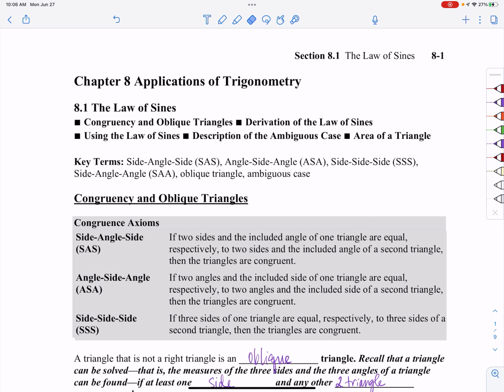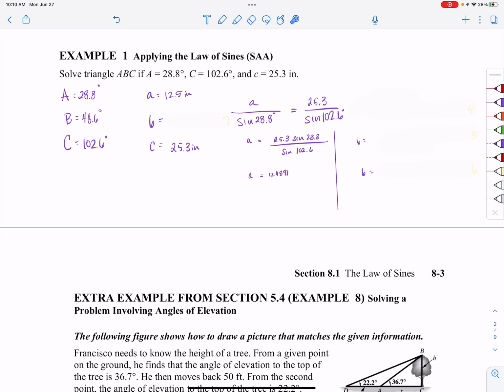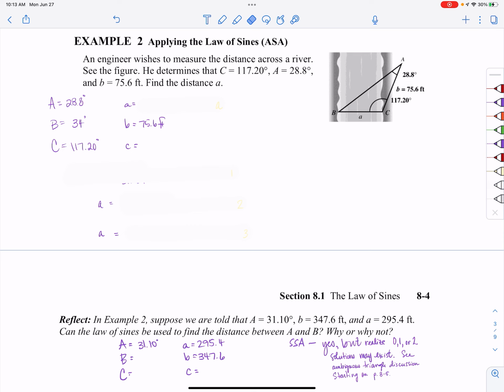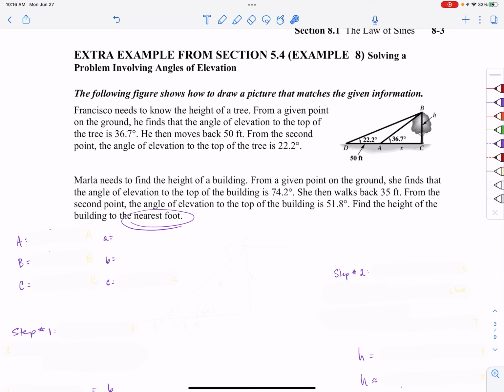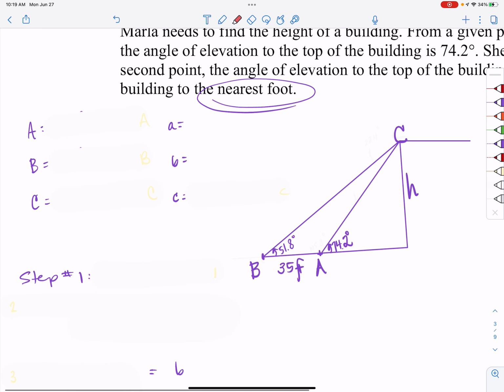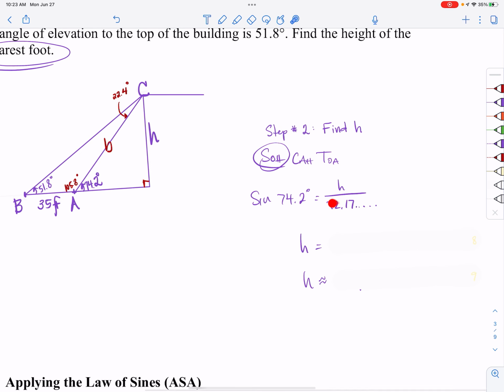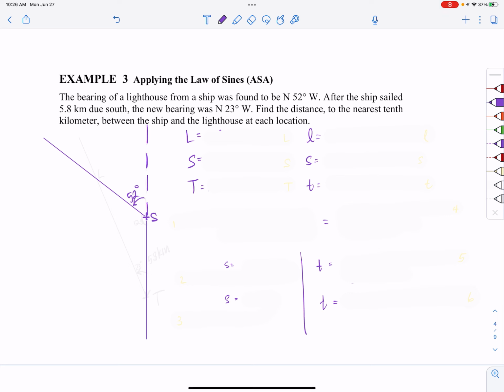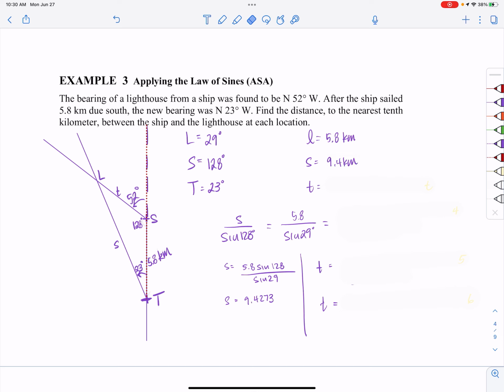Law of Sines, AAS and ASA examples (111.8.1b)